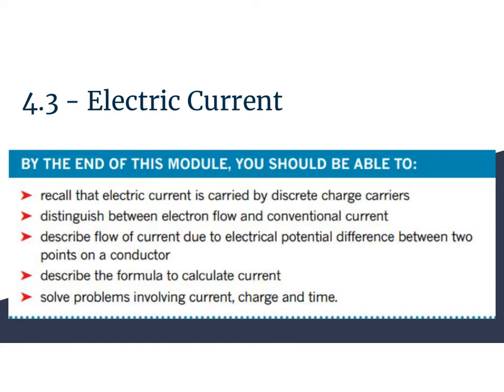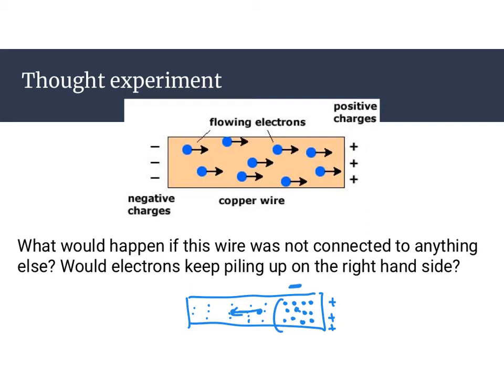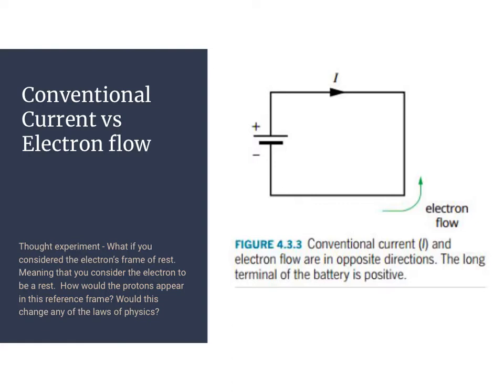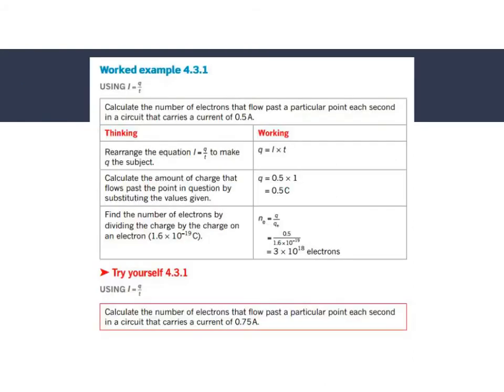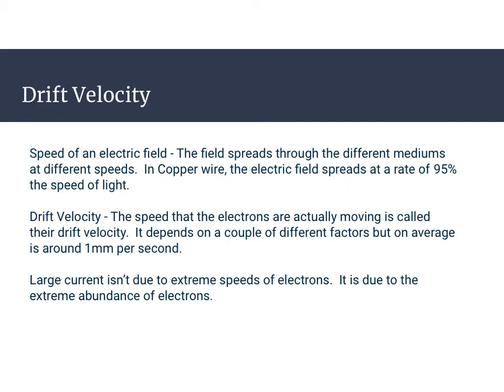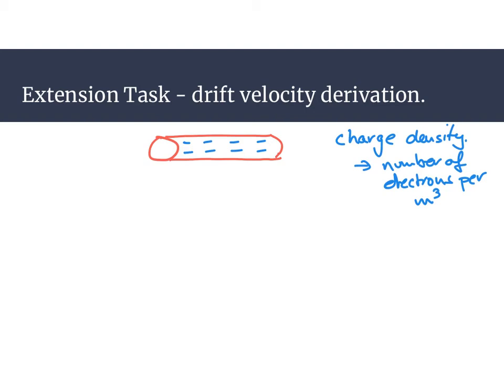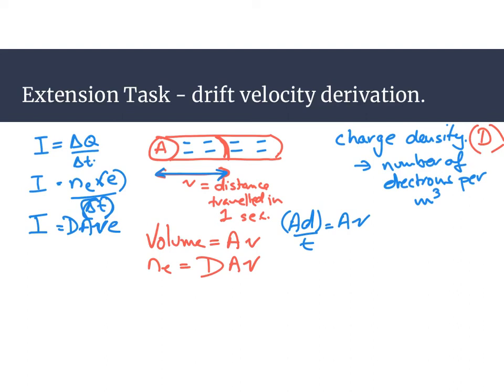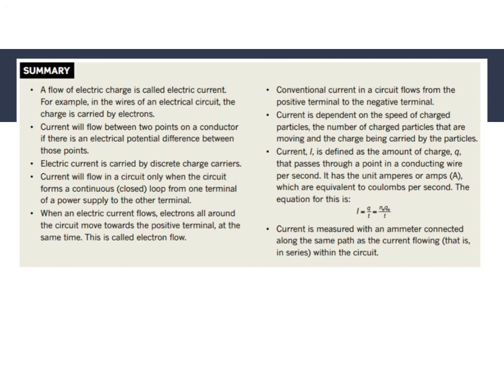4-3 Electric Current